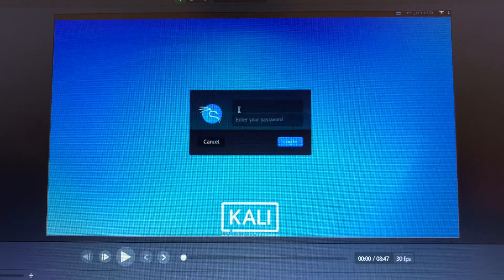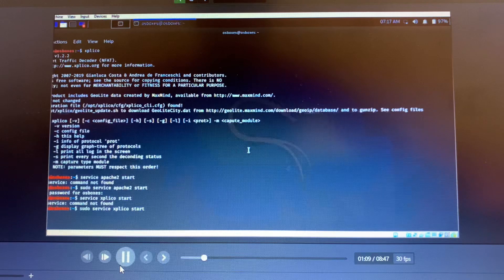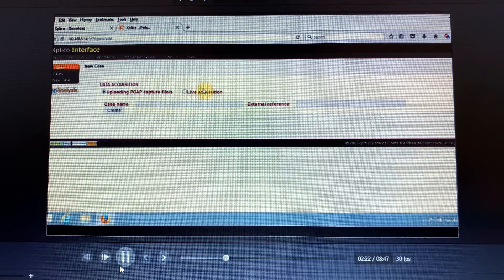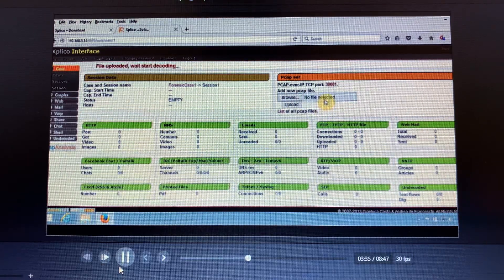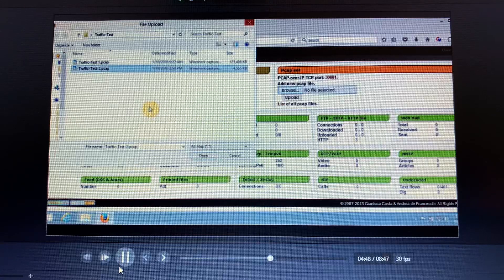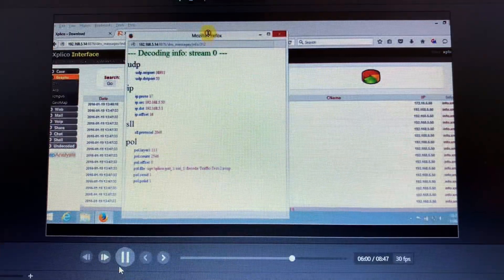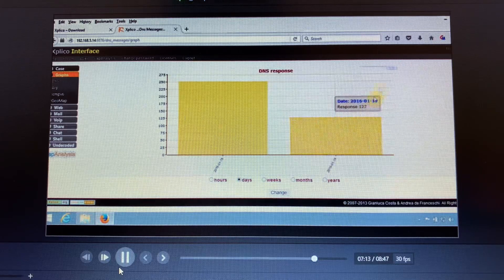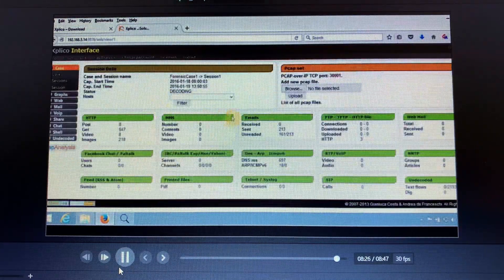Xplico Demonstration in Kali Linux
For learning purposes
Lecturer: Eng Shoniwa